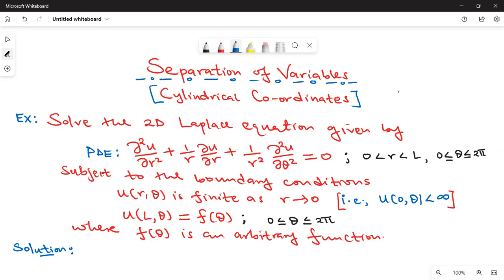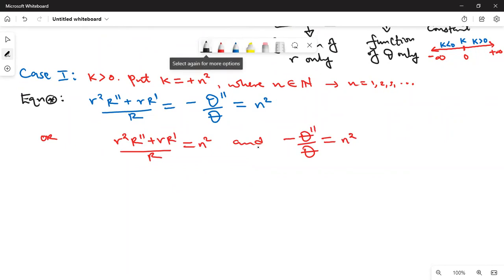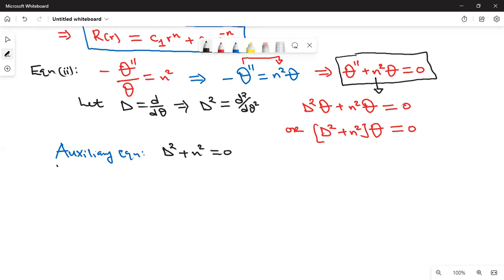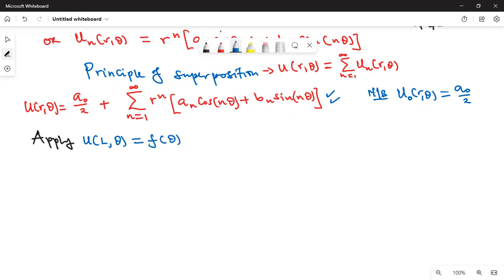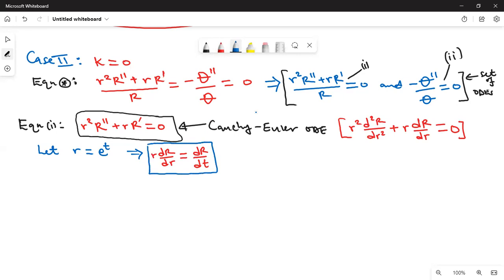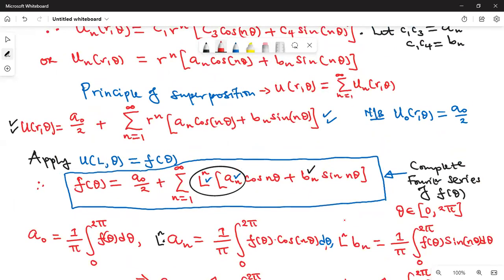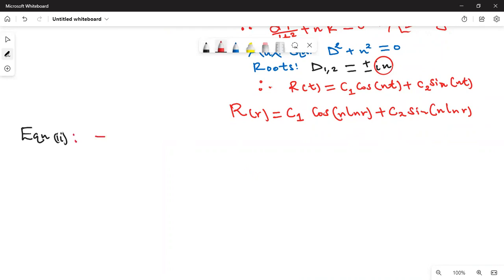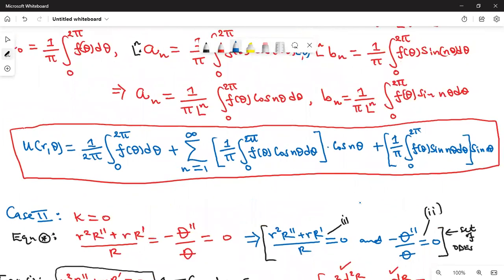(PDE) Separation of Variables in cylindrical coordinates - 2D Laplace Equation.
Main Topic: Linear Partial Differential Equations of the Second-Order (Method of Separation of Variables)